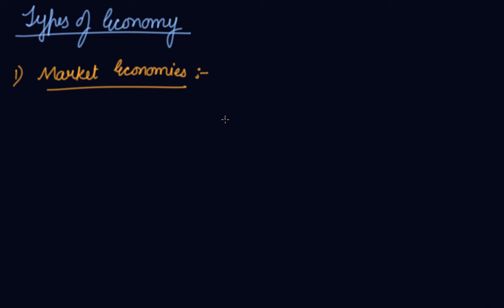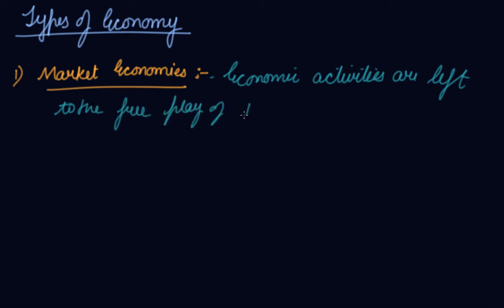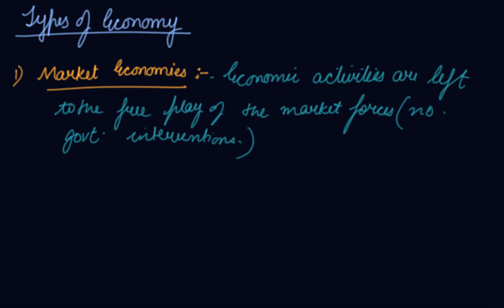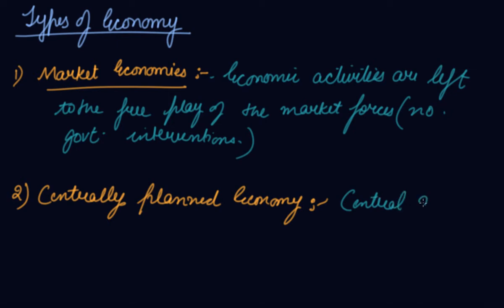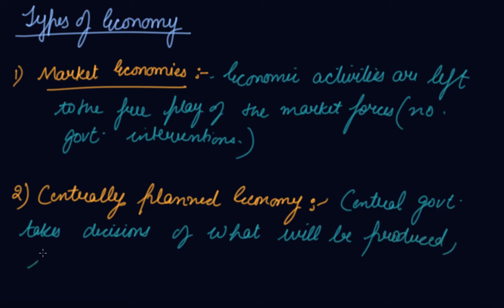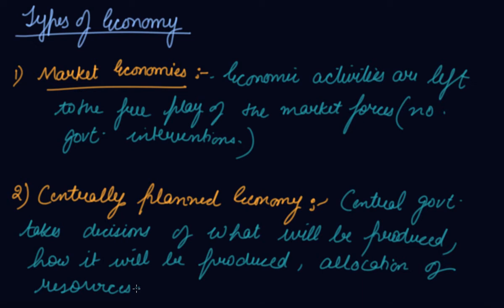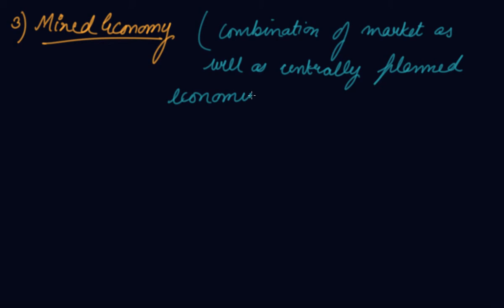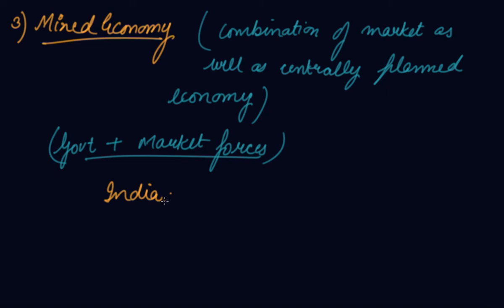Types of Economy | Class 12 Microeconomics Introduction to Microeconomics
Types of Economy | Class 12 Microeconomics Introduction to Microeconomics by Parul Madan